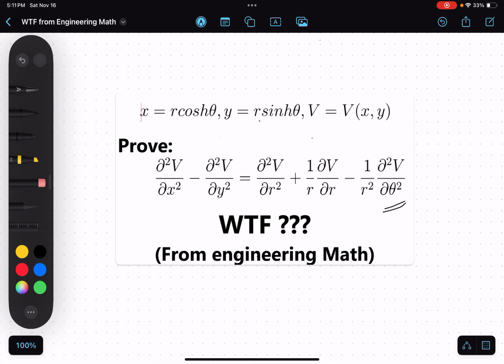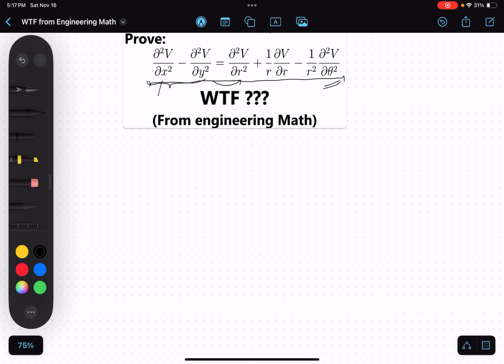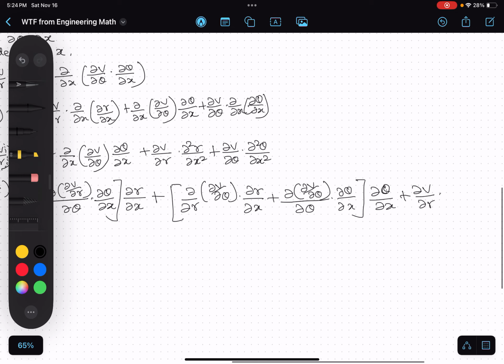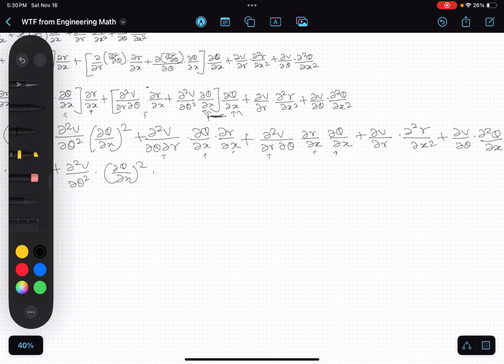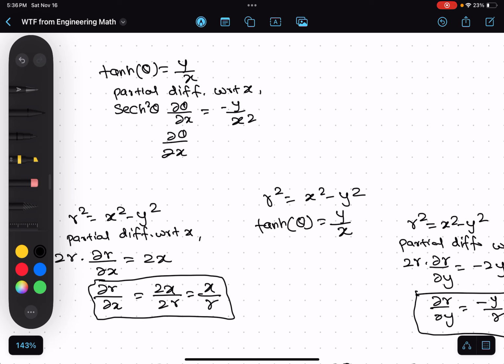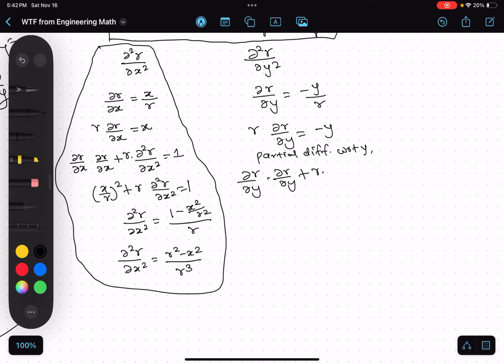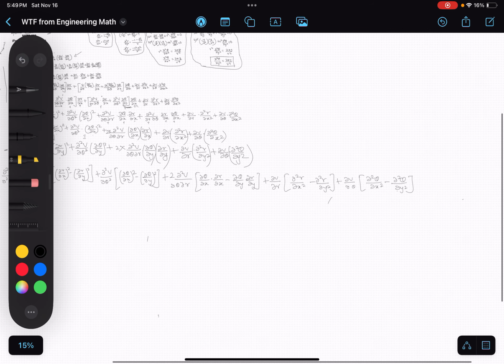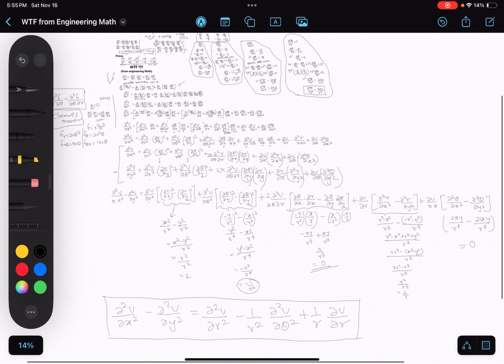WTF? (From engineering Math)